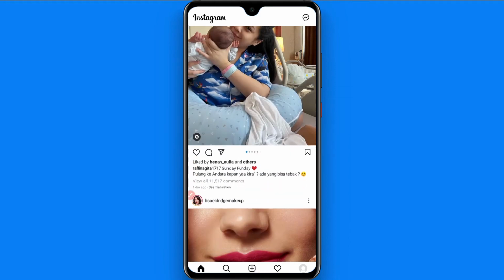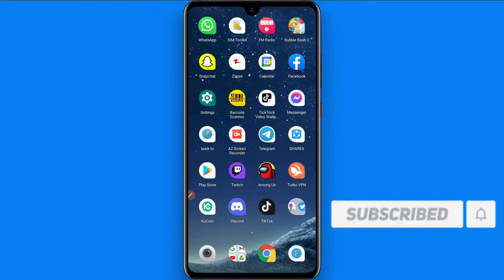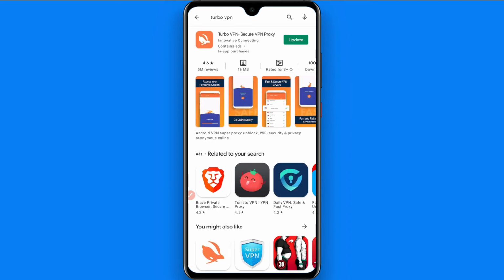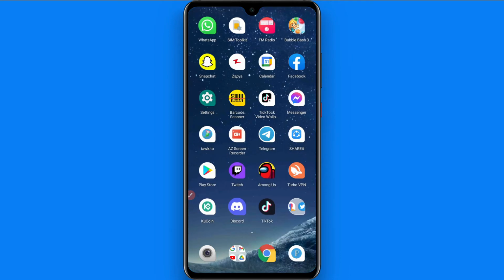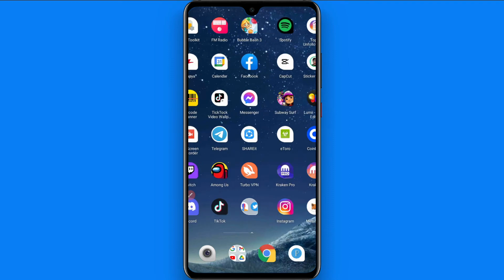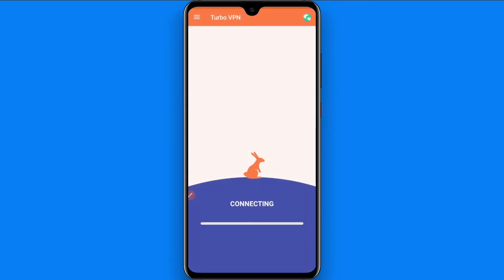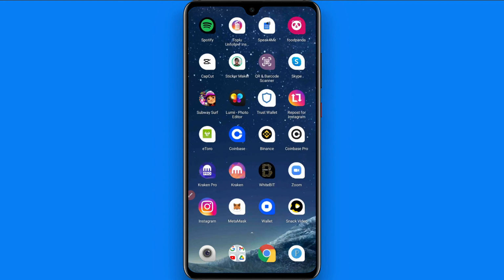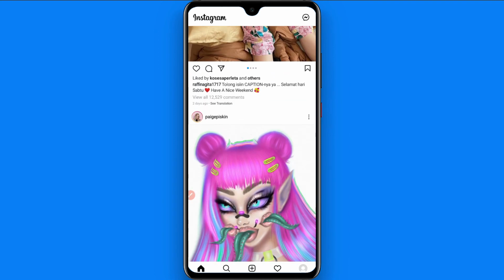Instagram music isn't available in your region || Fixed !!! (Quick & Simple)